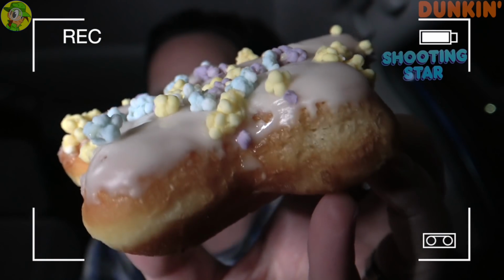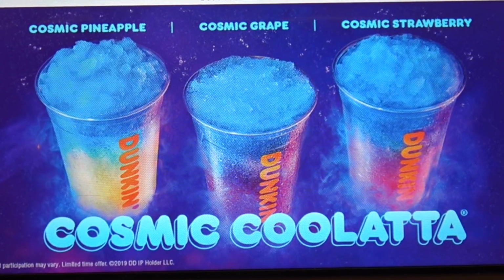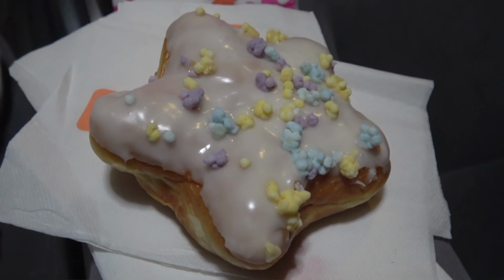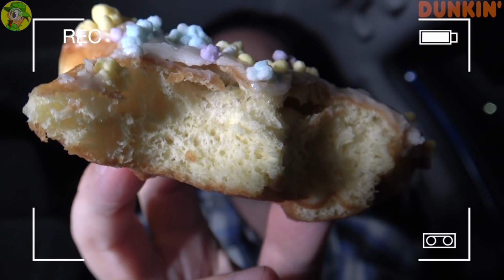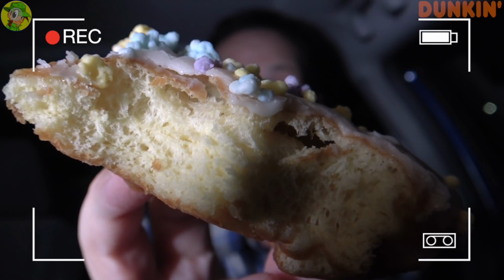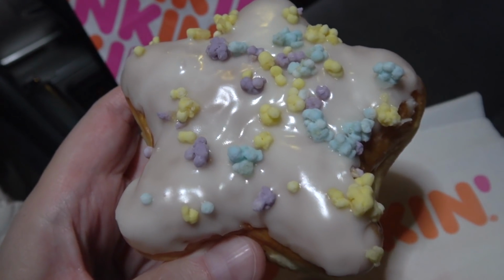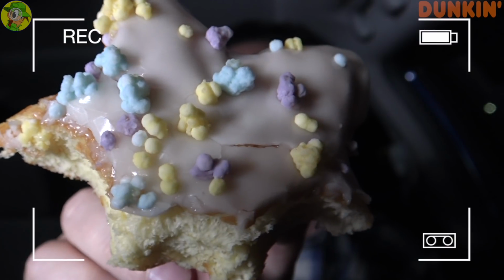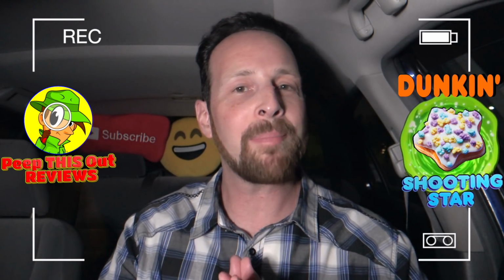Dunkin'® | Shooting Star Donut Review 🌠🍩 | Peep THIS Out! 🔍👀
Things are getting a little cosmic over at Dunkin'® with the release of their New Shooting Star Donut featuring a Blue Raspberry Flavored Popping Candy Topping! Find out everything you need to know about it right here in this detailed review!

Ian K swings by his local Dunkin'® to give their New Shooting Star Donut a shot! How awesome was the New Shooting Star Donut from Dunkin'®?! Only one way to find out, guys! Peep THIS Out!

SHOOTING STAR DONUT ($1.29)
A Star-Shaped Donut topped with White Icing that's then garnished with Yellow, Purple and Blue raspberry Flavored Popping Candy Clusters.